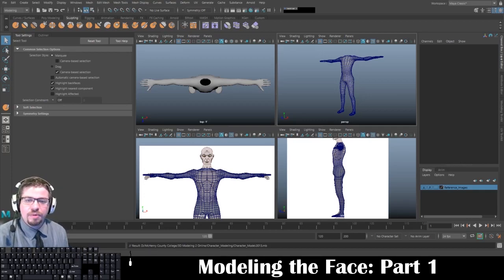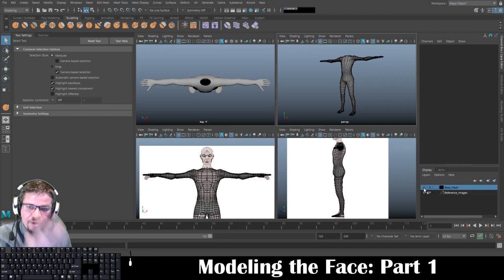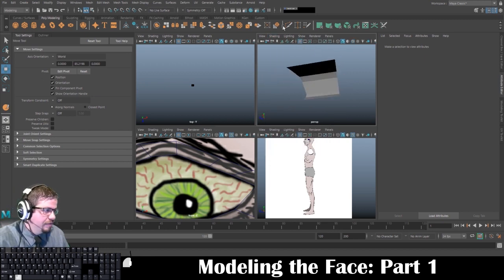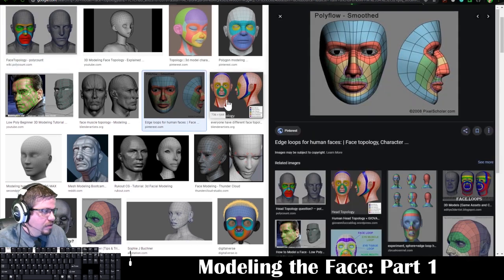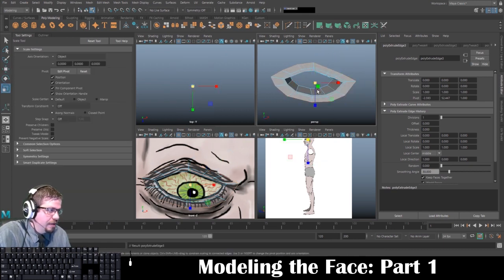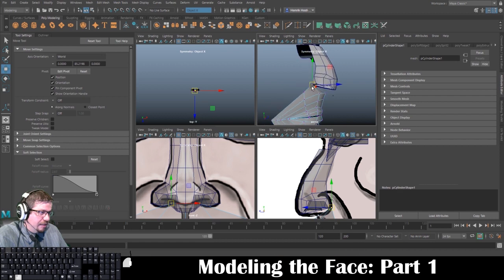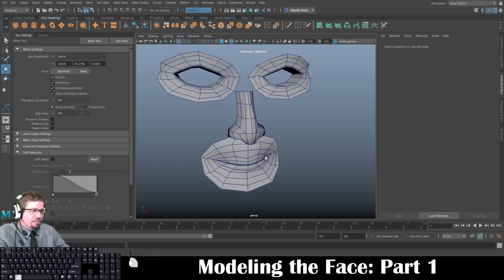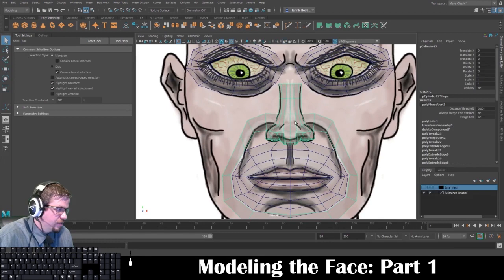Autodesk Maya 2019: Modeling the Face - Part 1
This is not easy.  I go over the techniques I take when modeling a face.  Proper topology is the key to this process.